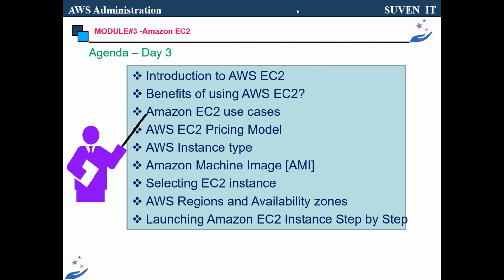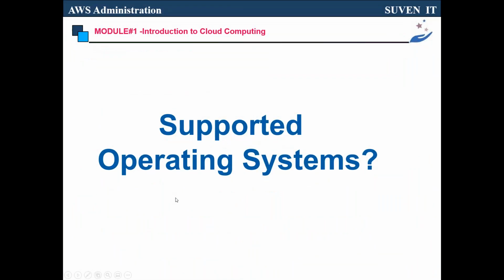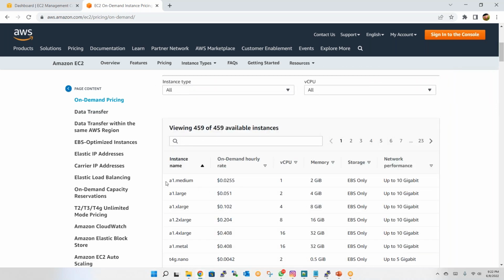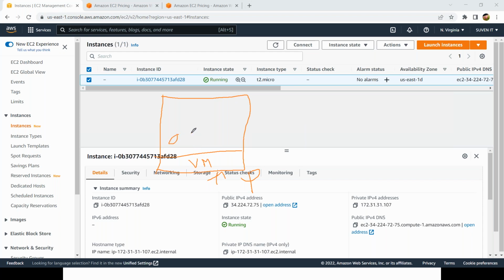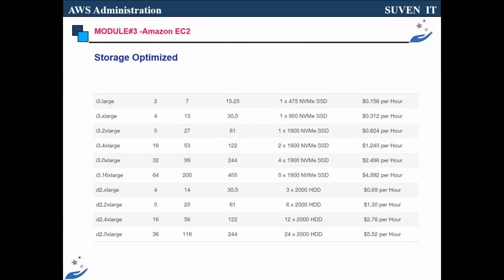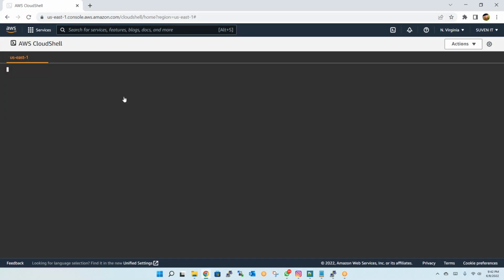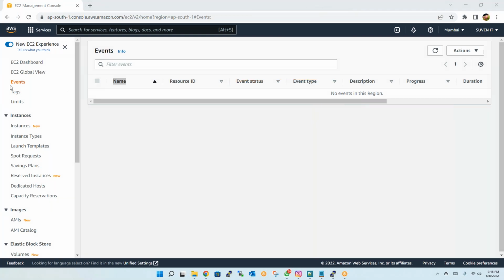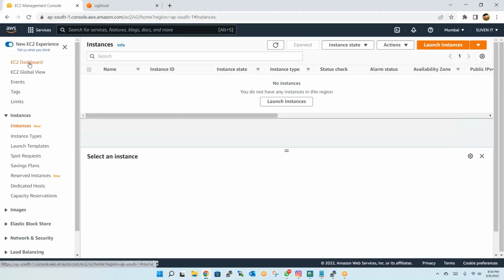Day#1 - Elastic Compute Cloud(EC2)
Aws#aws#awsforbeginners